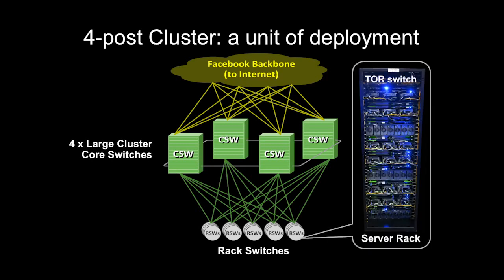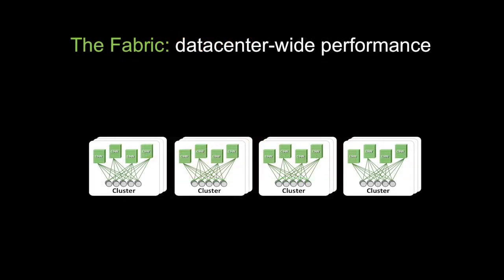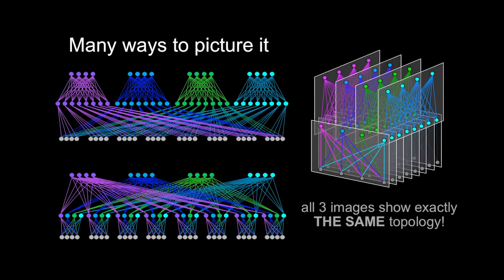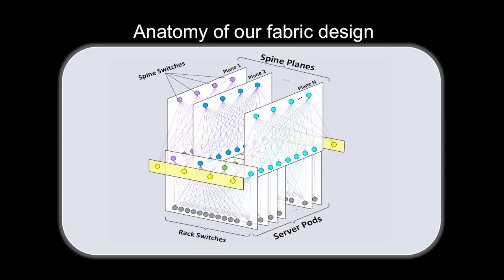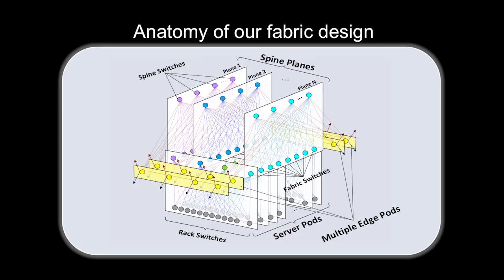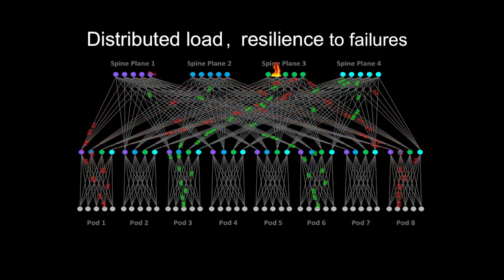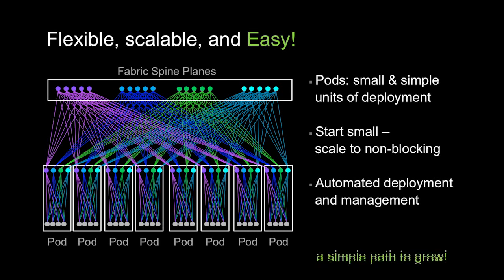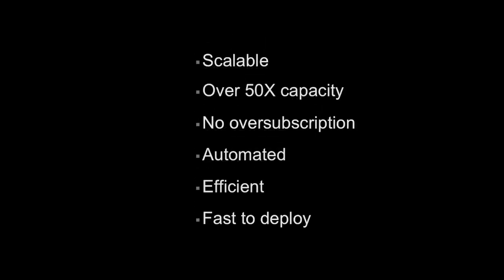Introduction to Facebooks data center fabric (HD)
More than 1.35 billion people who use Facebook on an ongoing basis rely on a seamless, “always on” site performance. On the back end, FB have many advanced sub-systems and infrastructures in place that make such a real-time experience possible, and  scalable, high-performance network is one of them.